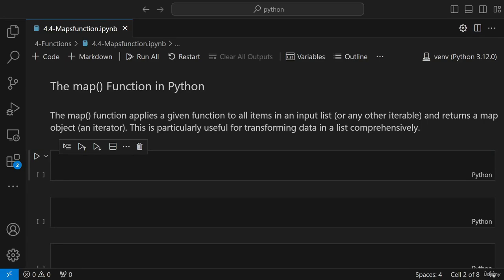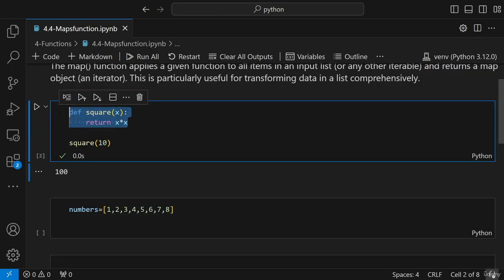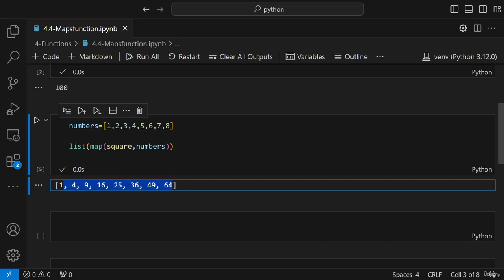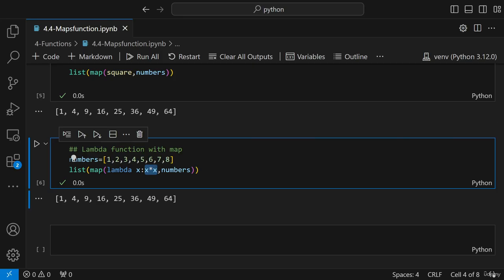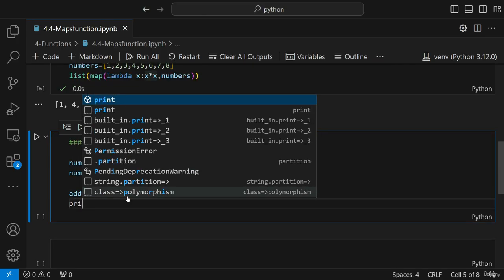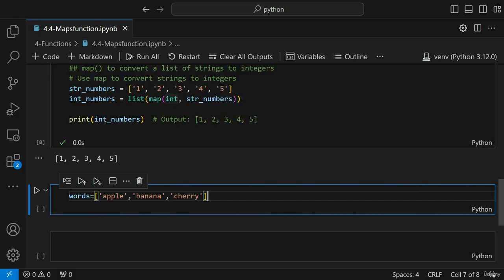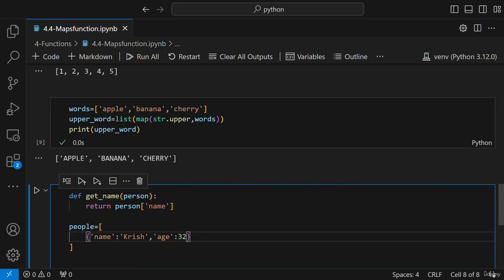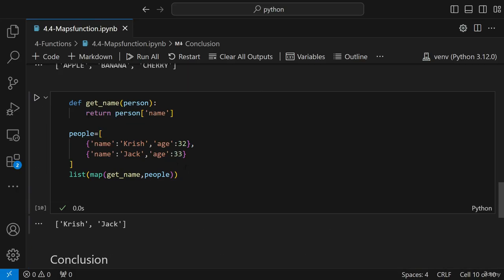020 - Map functions In Python